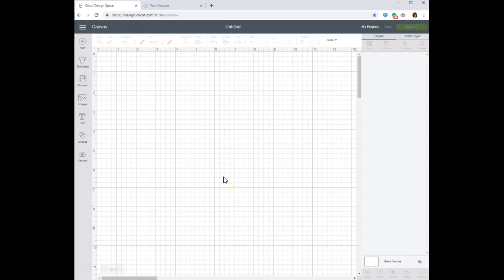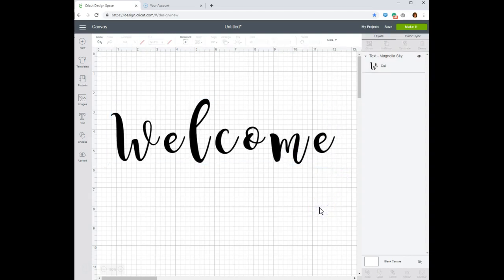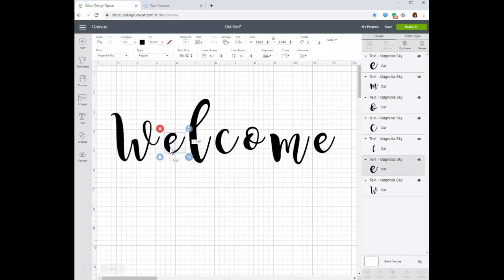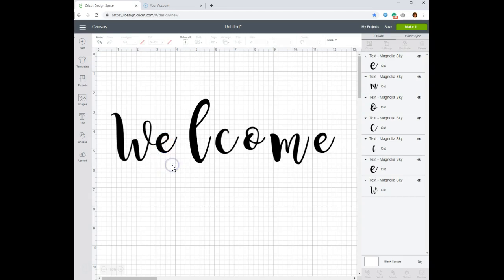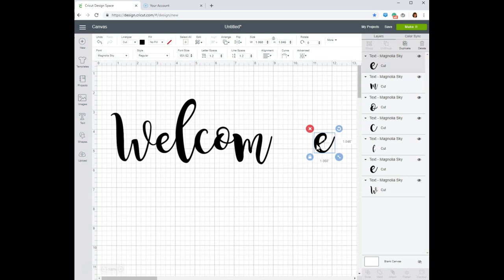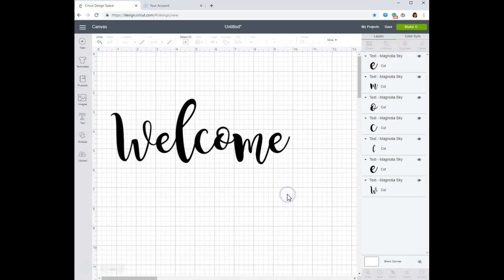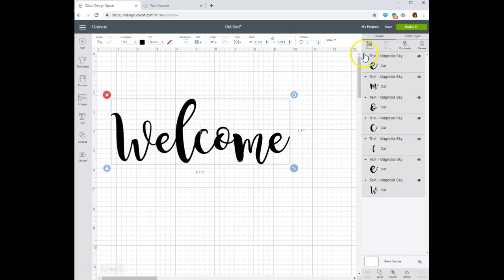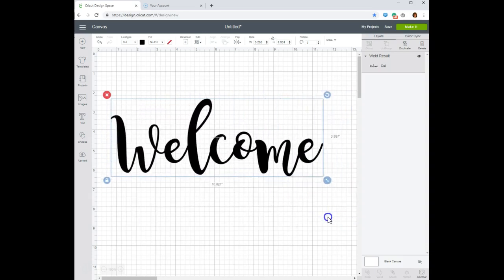How to Connect Letters and Weld in Cricut Design Space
Learn how to connect letters/script in Cricut Design Space